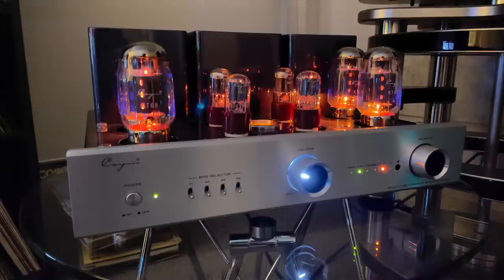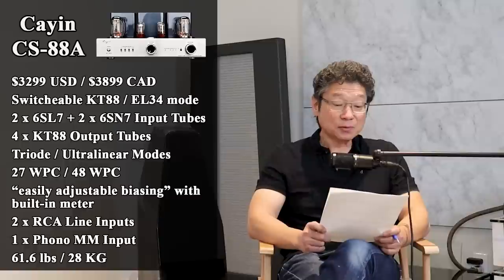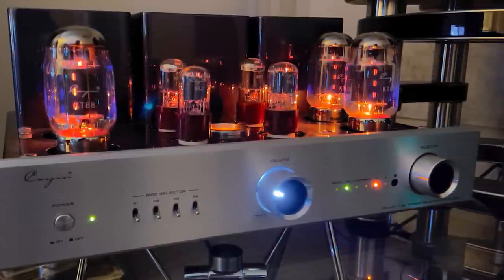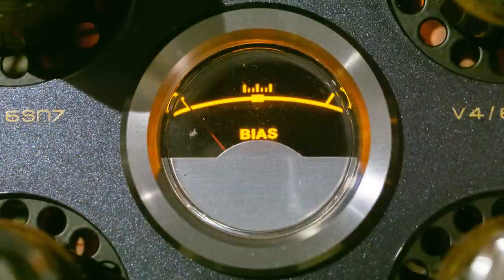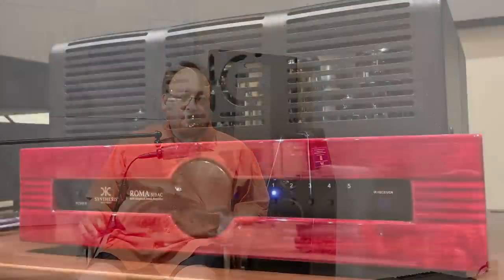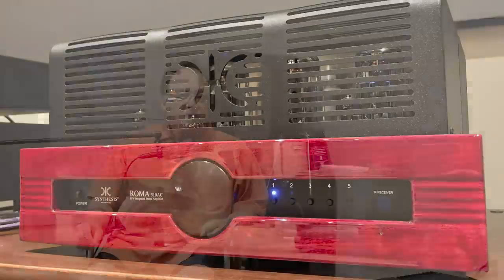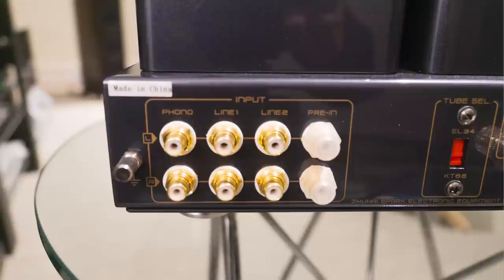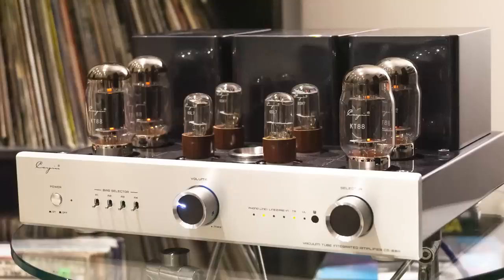Cayin CS-88A Tube Int Amp Review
Adrian and Vilip discuss the Cayin CS-88A tube integreated amplifier.

If you have suggestions for future topics, please let us know.

Timestamps:
Intro: 0:00
Review: 2:04
Cons: 16:20
Comparison with Hegel H120: 20:42
Who Should Buy This Amp: 22:12